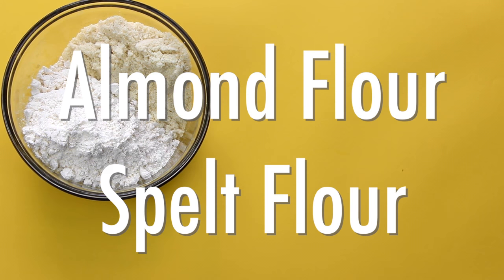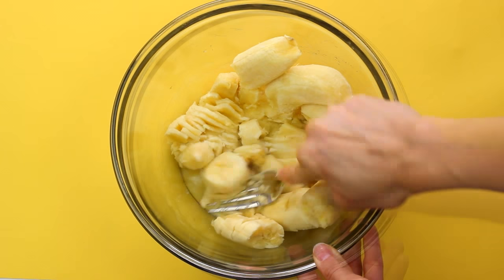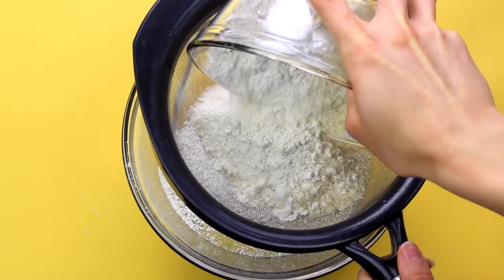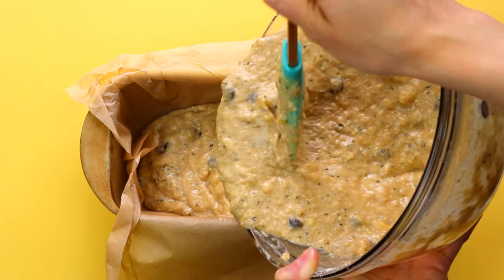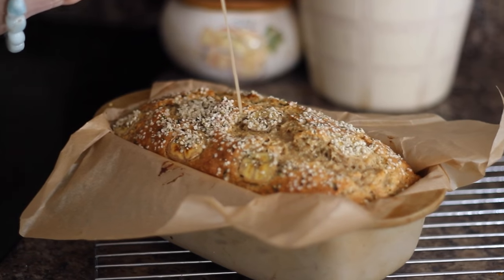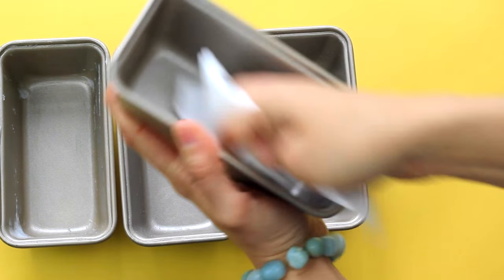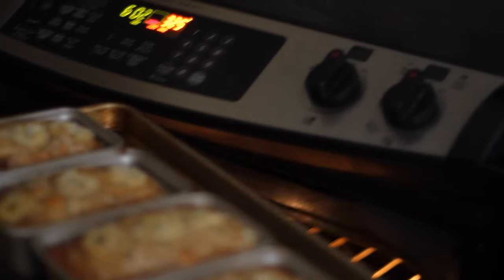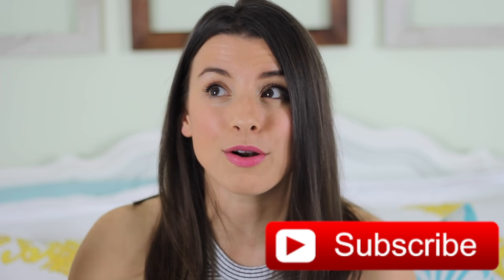How to make Banana Bread - Banana Bread Recipe!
What’s better than a fresh loaf of banana bread that’s packed with flavour, straight out of the oven?  Imagine the delicious aromas filling your kitchen… the scent of cinnamon, and the taste of chocolate chips melting in your mouth.  Wouldn’t it be amazing to whip up the BEST Hearty Hemp Banana Bread in no time at all? I’ve got the recipe, just for you.

PRODUCTS USED:

Glass mixing bowls
Pampered Chef Stoneware loaf pan
Mini loaf pans
Cooling rack
Strainer for sifting
Large ice-cream scoop
Unbleached parchment paper
DISCOUNT LINKS

Use my code "06-015" for FREE STANDARD SHIPPING on any order placed from Vitamix.com.

I use the Professional Series 500 blender which has 3 different settings for smoothies, hot soups and frozen desserts!

HealthNut Nutrition
140 Holland St W
Bradford, ON
Canada
L3Z 2Y5

I purchase most of the products mentioned in my videos myself, but in some cases I have the opportunity to try products sent by brands to review and test out. All opinions expressed are my own personal thoughts and feelings of the products mentioned.